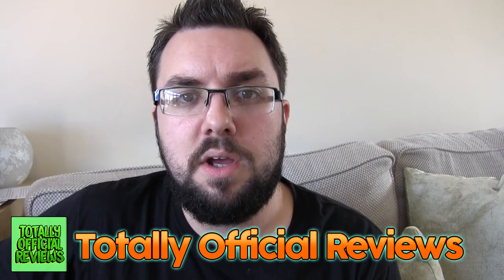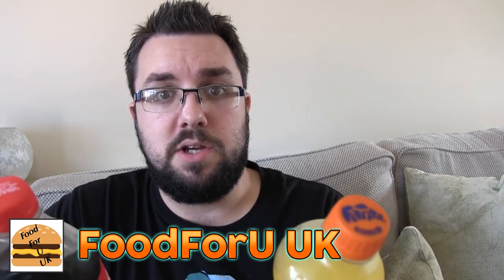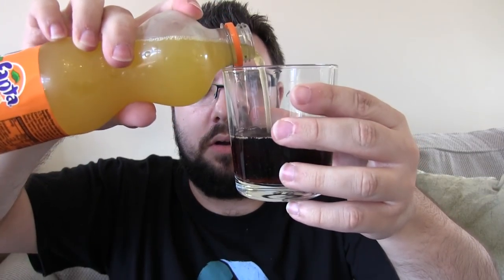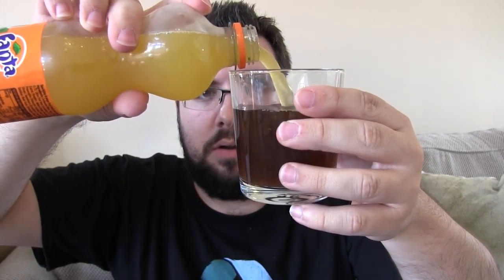Coca-Cola Fanta Review | Drink Tank/Soda Swirl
MJ checks out Coca-Cola and Fanta in a Soda Swirl for Drink Tank! Also reviewing this are the following YouTubers;